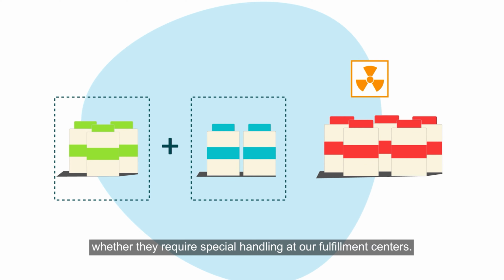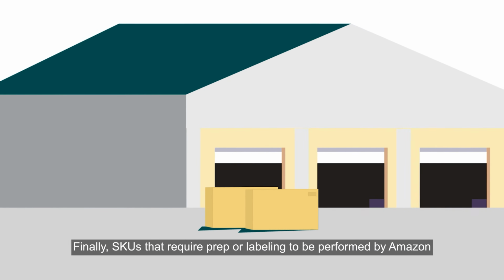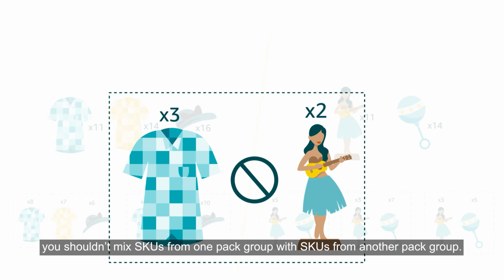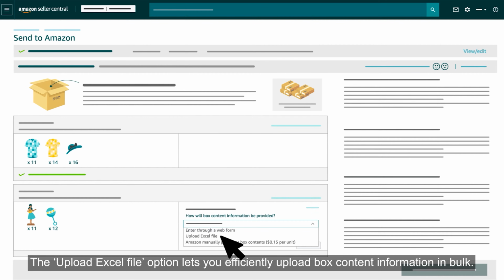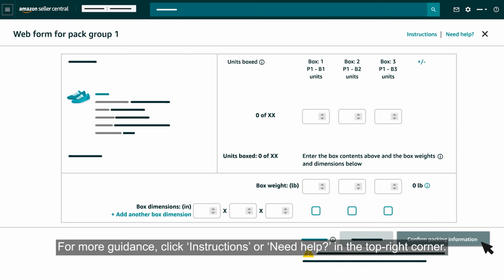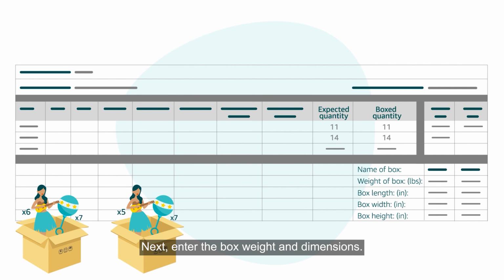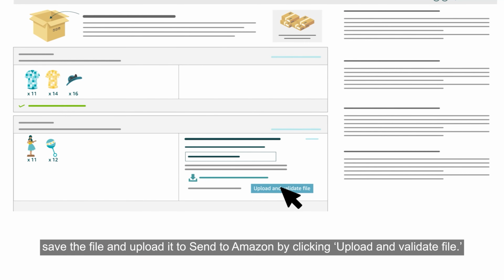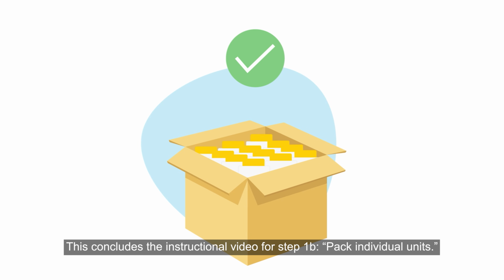Send your Amazon FBA shipment: Step 1b- Pack individual units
Learn step-by-step instructions for step 1b of the Send to Amazon workflow. This steps applies if you chose to ship inventory as individual units in step 1. Learn how individual units are grouped for packaging by Amazon and how to provide box-content information.